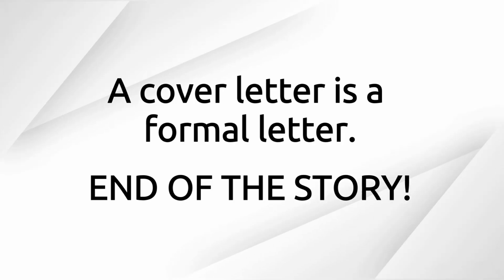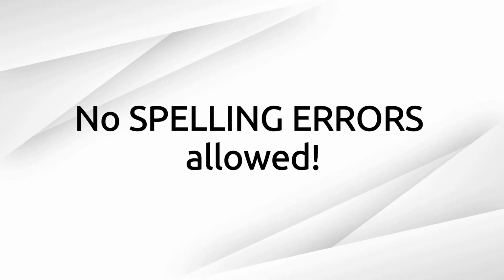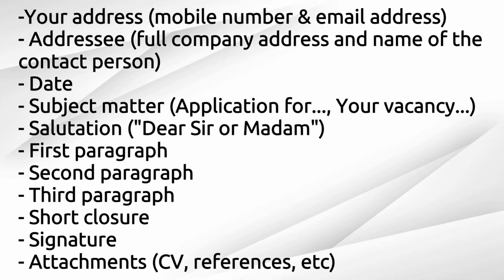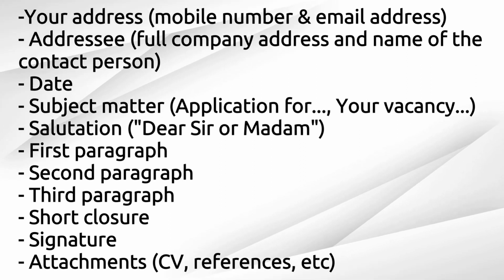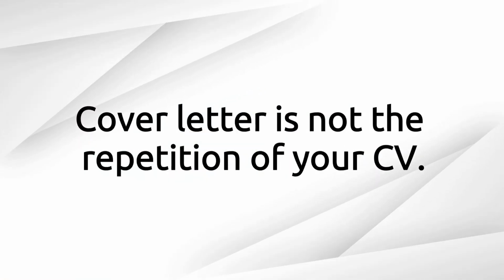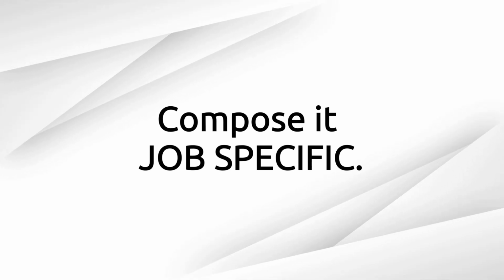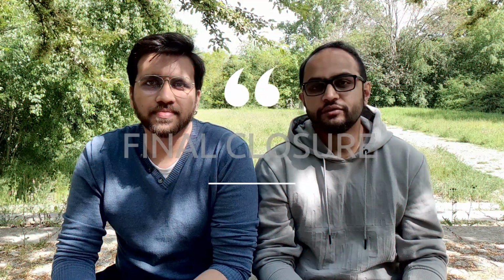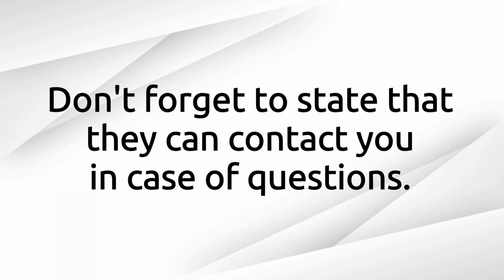How to write a cover letter for a job application in Germany | INCREASE your chances in 2020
✍How to write a cover letter for a job application in Germany can prove to be a perfect video for you if you want to know 3 useful tips for writing a German cover letter. You’re probably well aware that recruitment in Germany may work differently than in your home country. One of the main differences is the cover letter.

Did you know that we make an assessment of another person we meet in less than one second? And studies show that as the interaction continues, we will continue to look for supporting evidence to our first assessment rather than collect new objective data. Unfair? Yes, but reasonable.

This is crucial to remember when stepping into an interview. But it’s also important to understand that the first impression is not made at the interview at all. It is made even before you meet your prospective employer. It is made in the first contact you make. So what is the first contact? Your application.

SENDING A CV WITHOUT A COVER LETTER IS LIKE ENTERING A CONVERSATION WITHOUT TAKING THE TIME TO SHAKE HANDS AND SAY HELLO FIRST. Would you ever do that? Certainly not in Germany! In Germany, the cover letter is as important to the German recruiter as your CV itself. According to research made in 2013, almost 40% of HR managers in Germany rejected applications without a cover letter (in US 13% rejected on that base and in Russia only 3%). So if you’re in Russia – focus on the CV, but if you’re applying for a job in Germany, even for an international company – don’t waste your time sending the CV without a proper cover letter.✍

⏳TIMESTAMPS⏳
00:00 Channel Intro
00:17 Introduction
00:40 Tip 1: Format
03:13 Tip 2: Email application
03:57 Tip 3: Content
04:38 First paragraph of a cover letter
05:15 Second paragraph of a cover letter
06:34 Third paragraph of a cover letter
07:35 Final closure of a cover letter

IELTS Prep Books
TOEFL Prep Books
GRE Prep Books
German A1-B2 Prep Books
Tech I Use (Affliliate Links)
iPad Pro